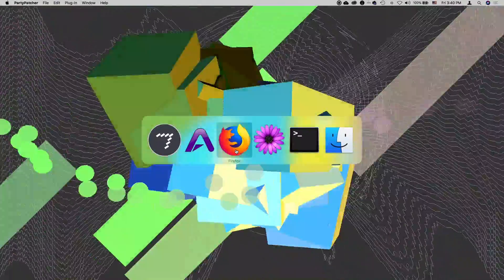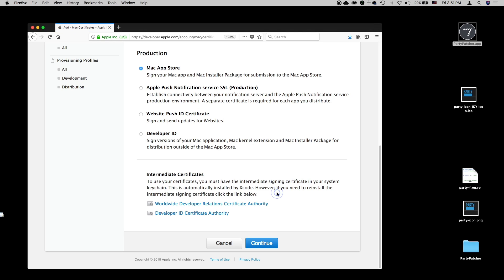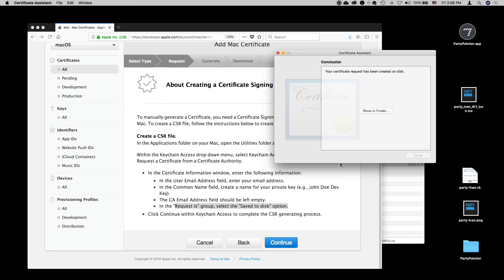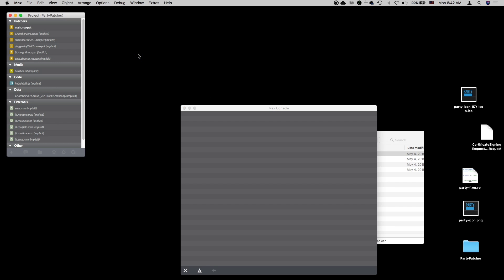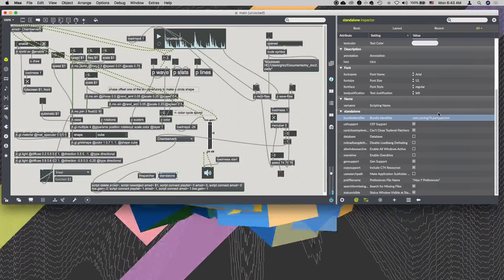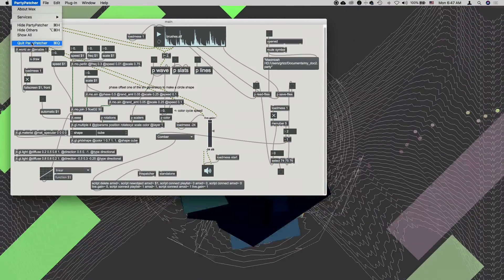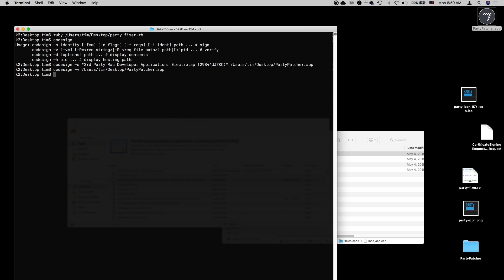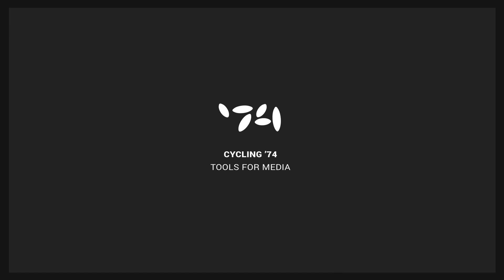Advanced Max: Standalones, Part 5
Want to build a standalone Mac or Windows application? With Max, you can do just that and I will continue the process in this video. The result is an independent application anyone can run on their Mac or Windows machine with no Max installation required.